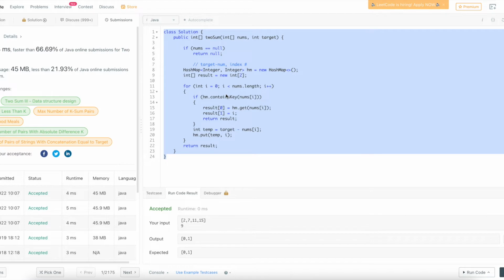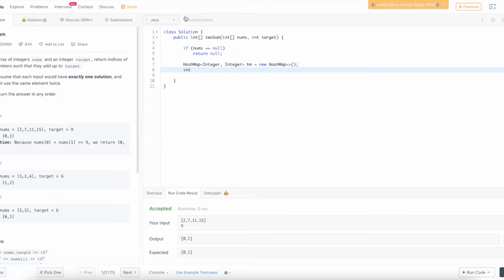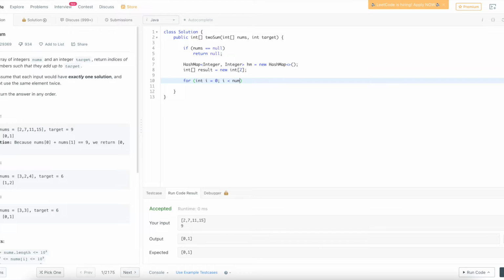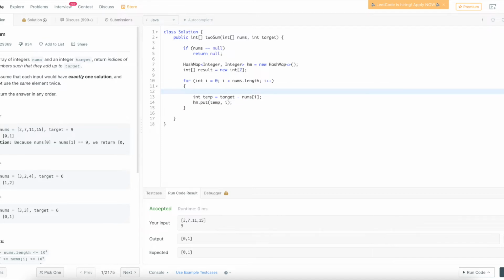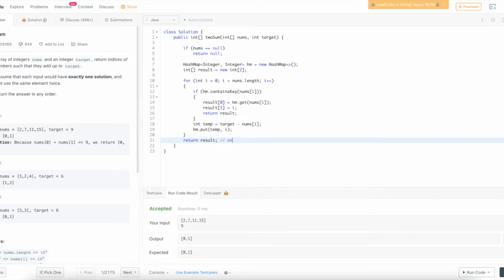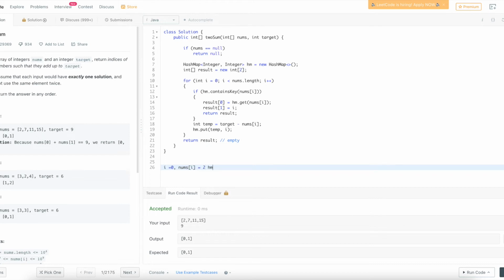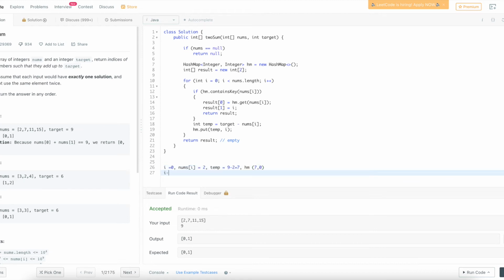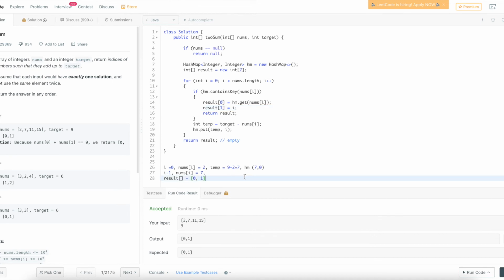Two Sum - Hashmap - Leetcode 1 - Java - Coding Interview Question with Explanation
One of the most commonly asked questions by multiple companies according to Leetcode.
Towards the end of the video is an explanation of the logic I used to solve the video. Please reply in the comments below for any questions.